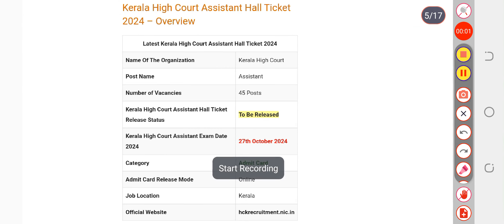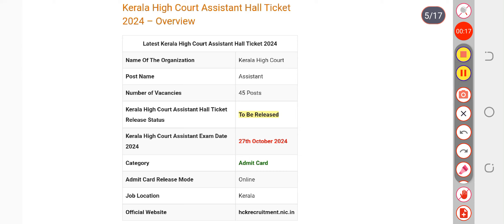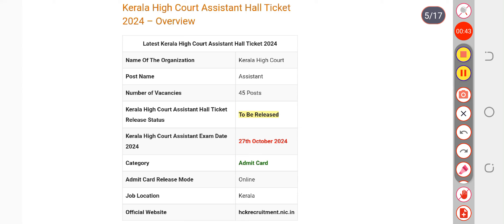Kerala High Court Assistant Hall Ticket 2024 – Download Admit Card at hckrecruitment.nic.in